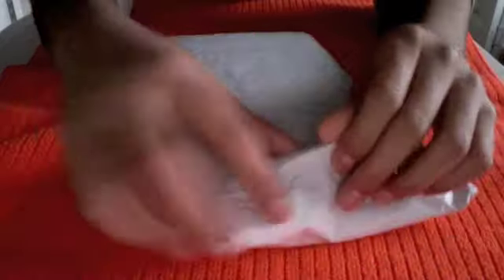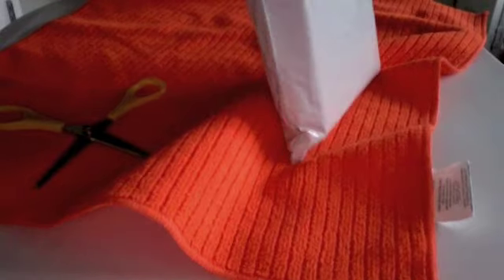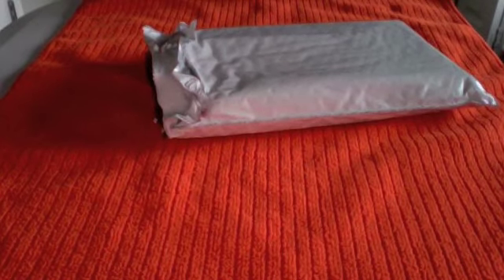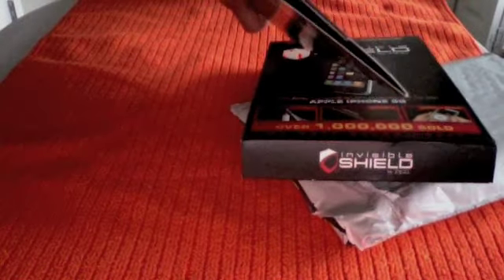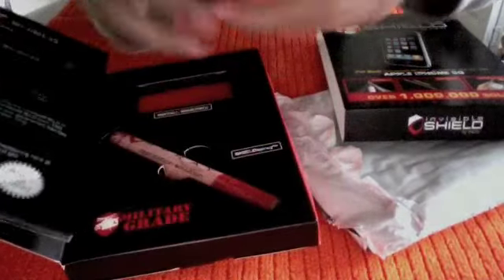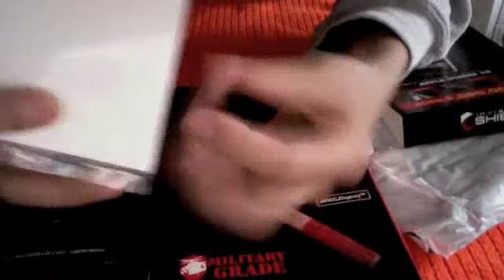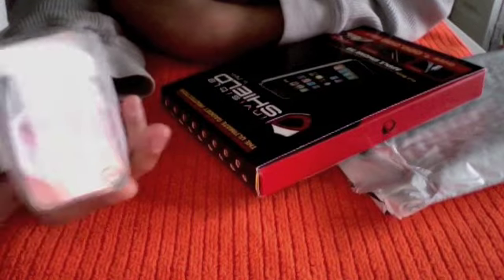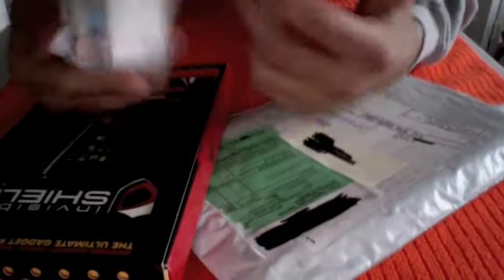ZAGG invisibleSHIELD Unboxing